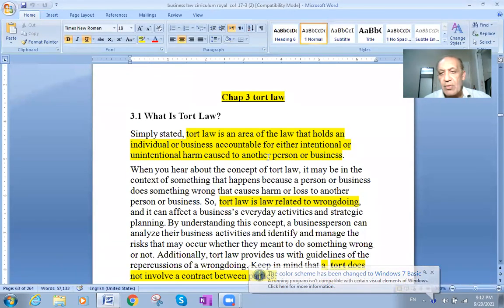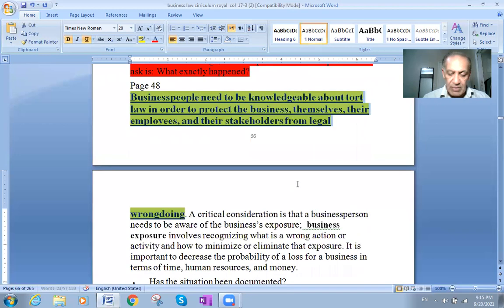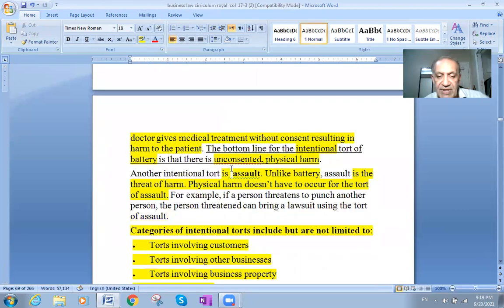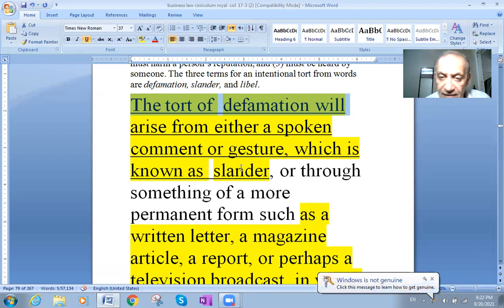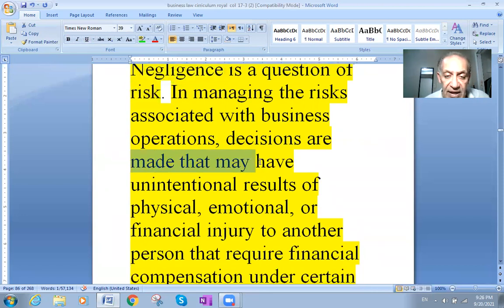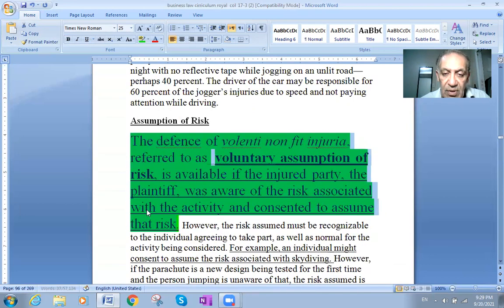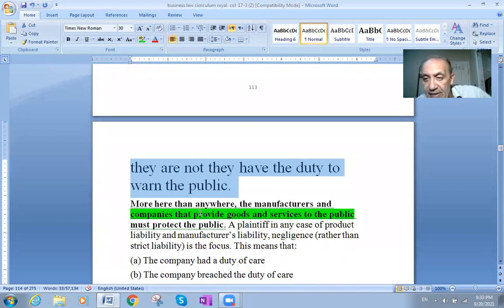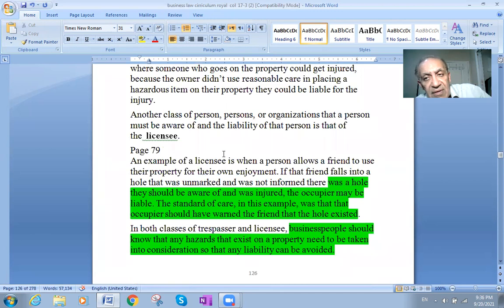TORT LAW , BUS LAW LEC 7 A,